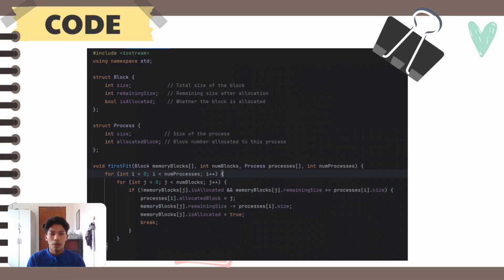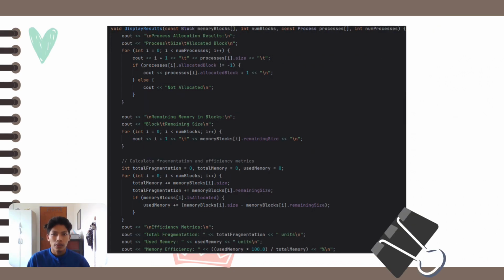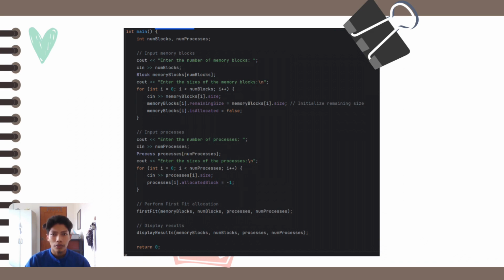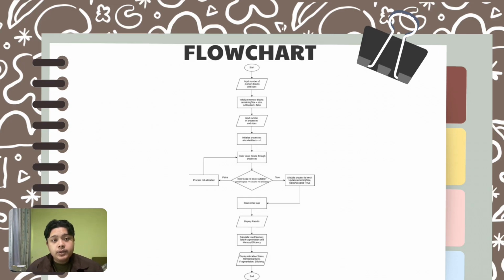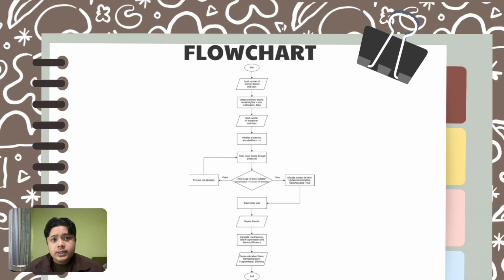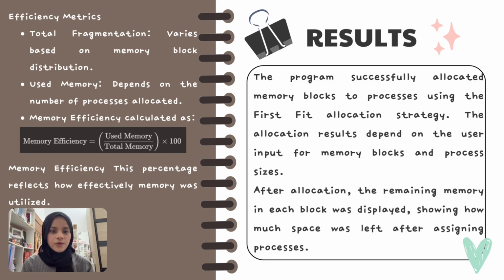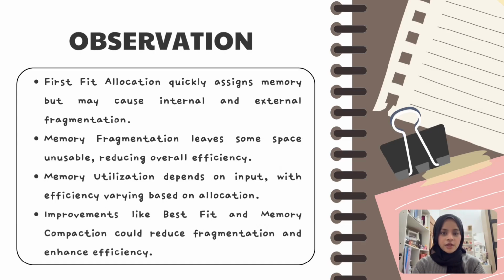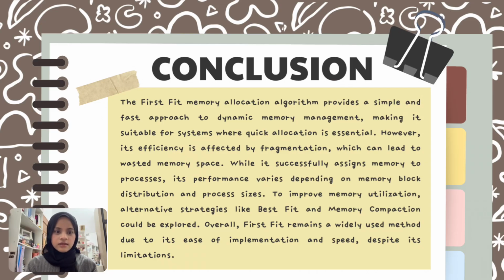MEMORY MANAGEMENT(FIRST FIT MEMORY ALLOCATION) CSC520